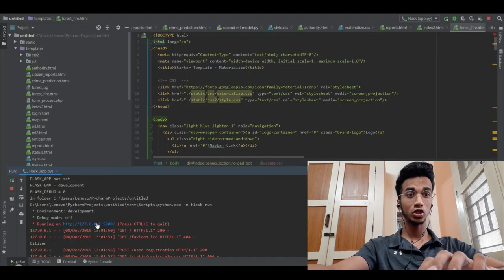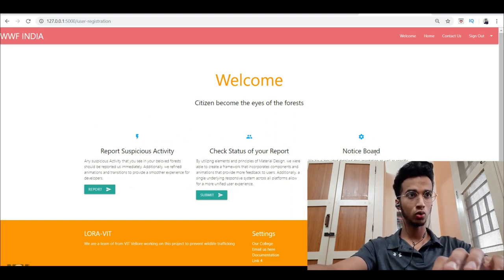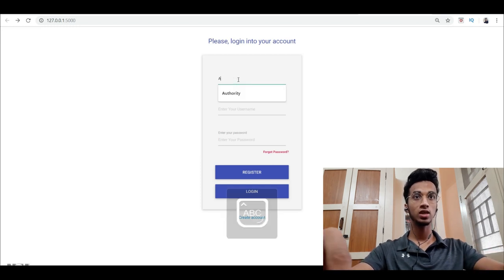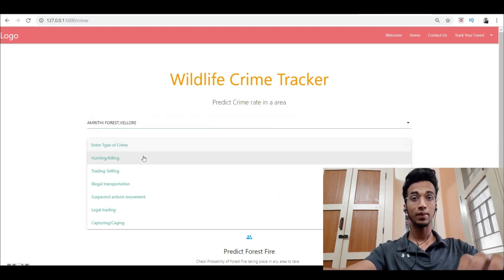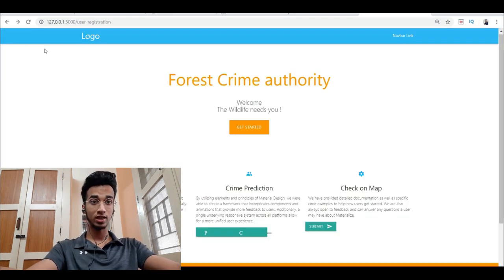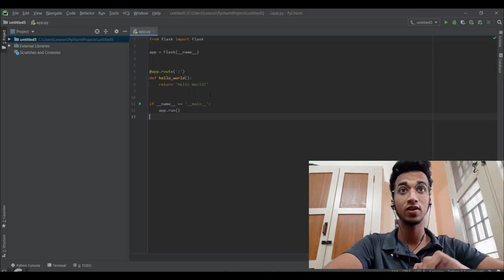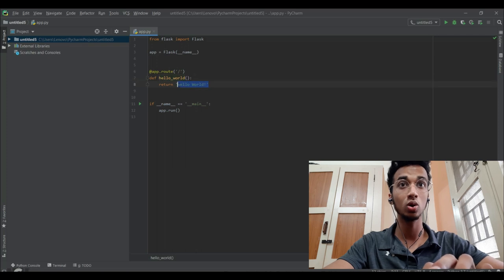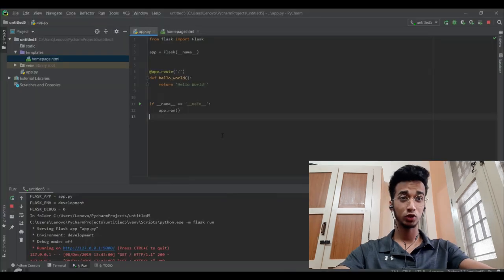Flask|What Can You do With it?|Getting Started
Flask is micro web framework that helps you integrate your web applications in python.You can do the following with flask and more:
1)Deploy ML model onto webpage
2)Deploy python programs,games onto webpage
3)Database Management using any database

Recommended books for getting better at ML Web Apps and Flask:

Monetizing Machine Learning: Quickly Turn Python ML Ideas Into Web Applications on the Serverless Cloud
Flask Web Development: Developing Web Applications with Python
Hands-On Python Deep Learning for the Web
Flask web development from scratch